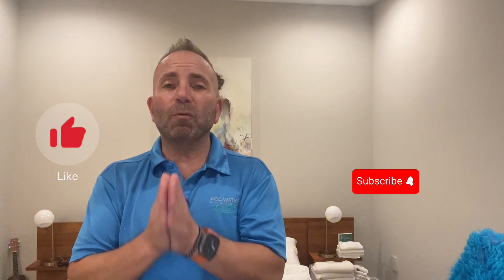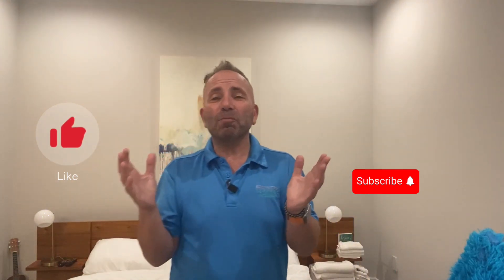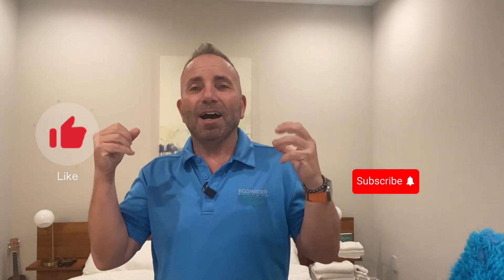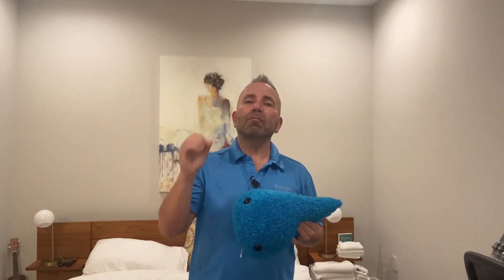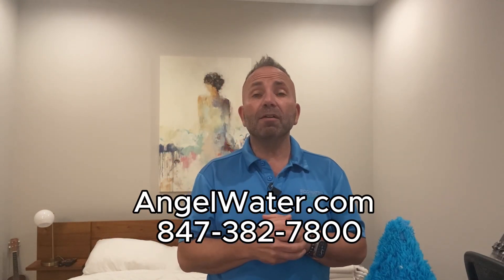How Do I Fix Low Water Pressure in My House? | Angel Water, Inc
Struggling with low water pressure in your home? In this video, we’ll walk you through simple steps to diagnose and fix common issues causing low water pressure. We’ve got you covered!

Angel Water is a water treatment education and equipment provider with locations in Barrington, IL, and West Palm Beach, FL. Our mission is to show you what’s in your water and help keep your water healthy.

28214 W Northwest Hwy
Barrington, IL 60010